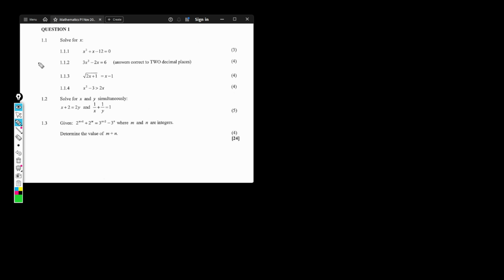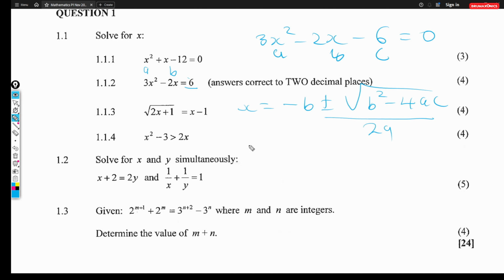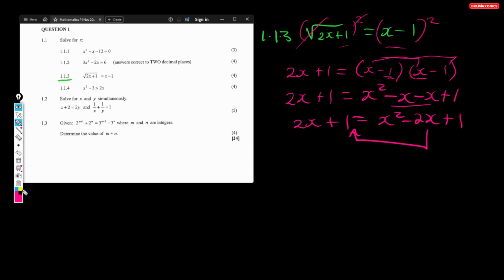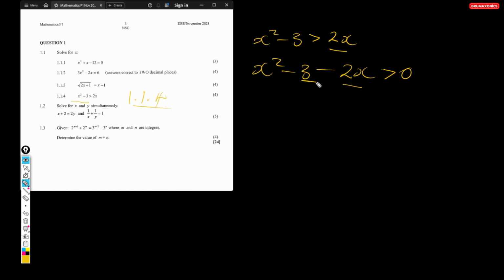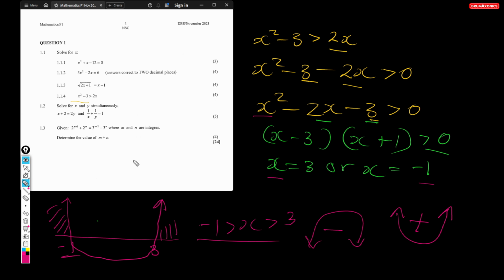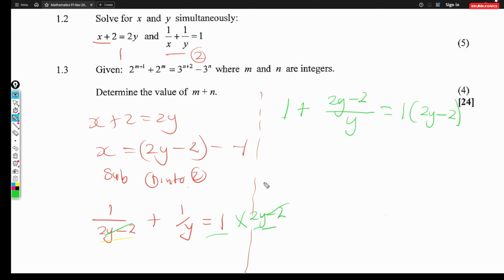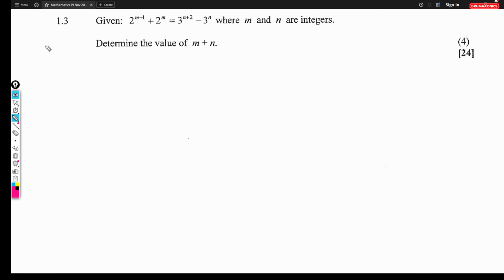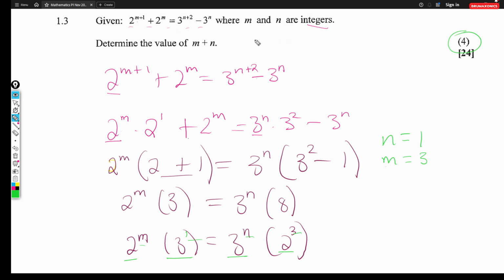Grade 12 Mathematics | November Exam 2023 Question 1 | Preparations For 2024 Exam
THINGS THAT YOU WILL LEARN IN THIS SERIES:
-  Solve for x using factorization.
-  Solve for x using the quadratic formula.
-  Solve for x by squaring both sides of the equal sign to eliminate the square root sign.
-  Solve for x and y simultaneously.

Resources:
Mathematics | Past Exam Questions | November   2023